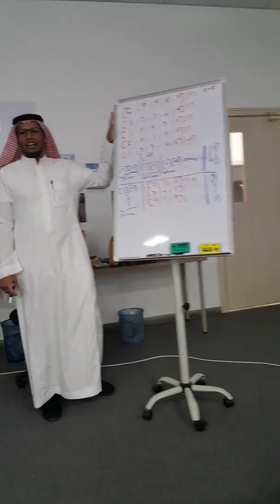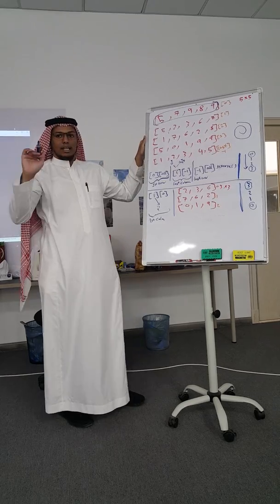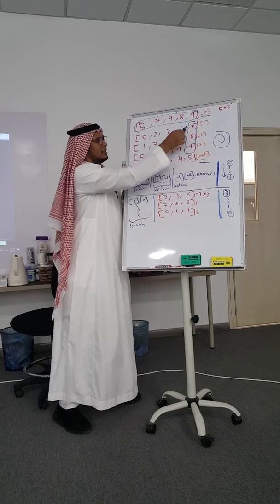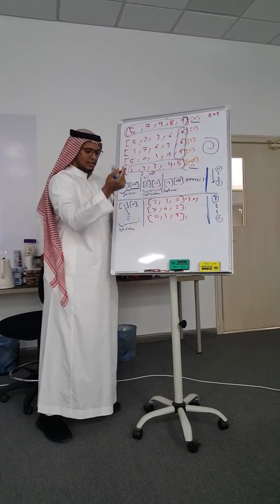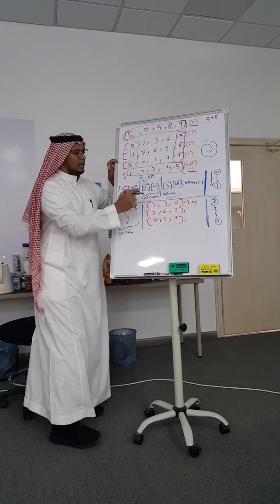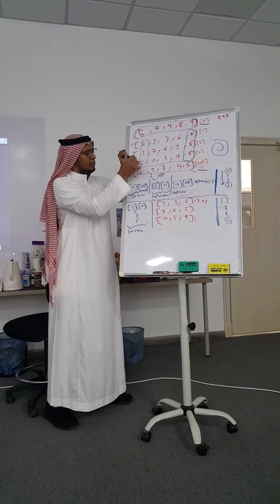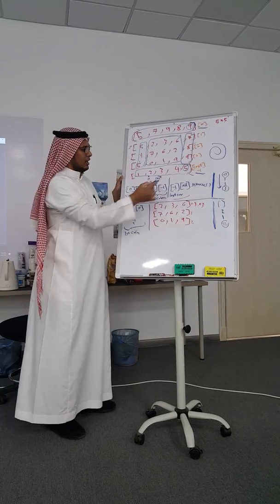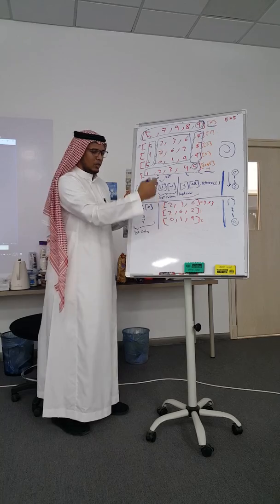Explanation of the Snail Sort algorithm - SITE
8/9/2019 Ali Argabi explains the Snail Sort or Recursive Box Sort algorithm for students learning web development in the SITE Secure Web Development Training program being held at Al Yamamah University in Riyadh, Saudi Arabia.

This difficult to understand algorithm is a classic problem for advanced computer science students. Ali does a great job breaking down the algorithm in discreet steps for his class.